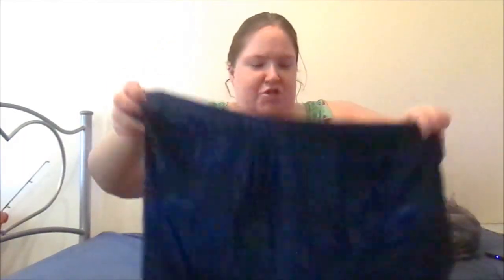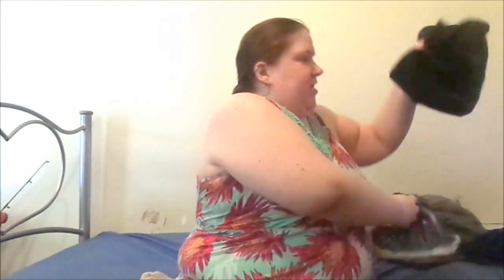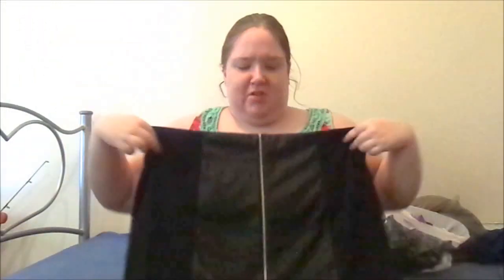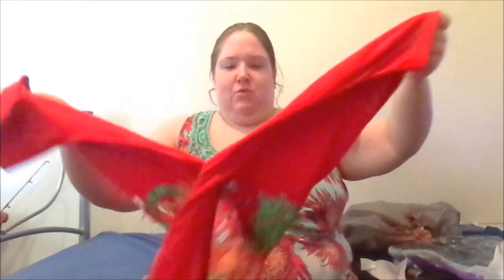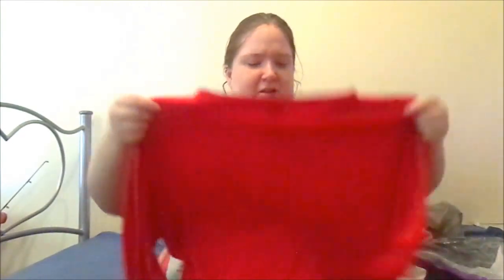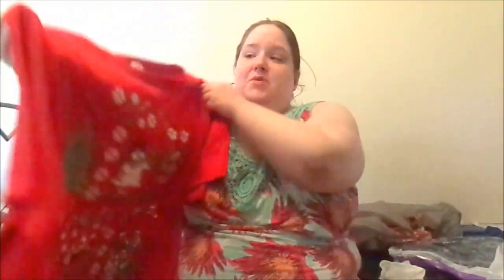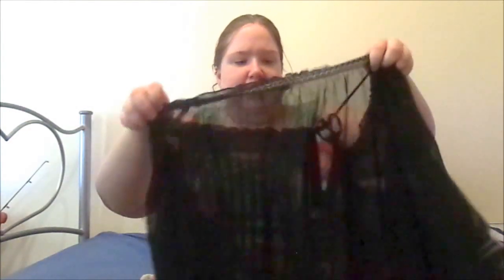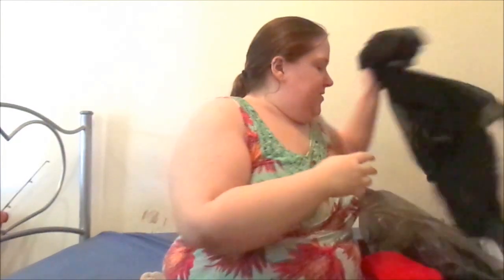Collective Clothing & Make Up Haul Second Hand,Revlon,ELF & MORE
Happy Halloween!!

for some reason, its not showing in HD, I DID upload & film it in HD so it might just be Youtube taking its time to convert it?

As You Can Tell, Today's Video Will Be A Haul Video!

I Found/Got So Many Things I Am So Grateful For!